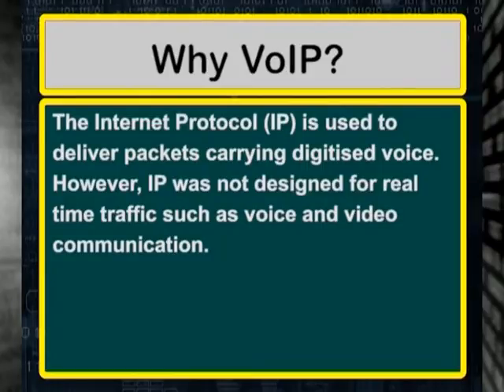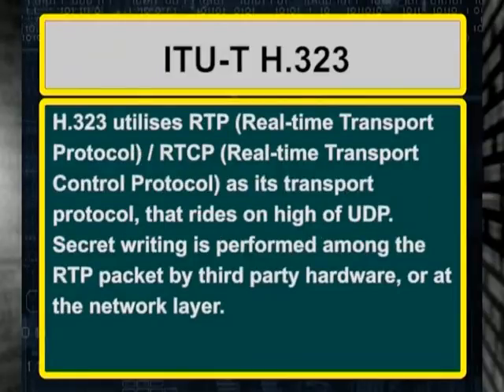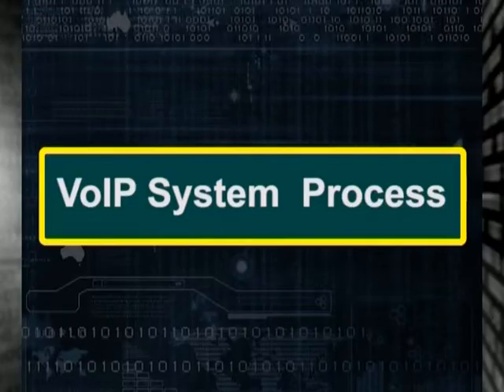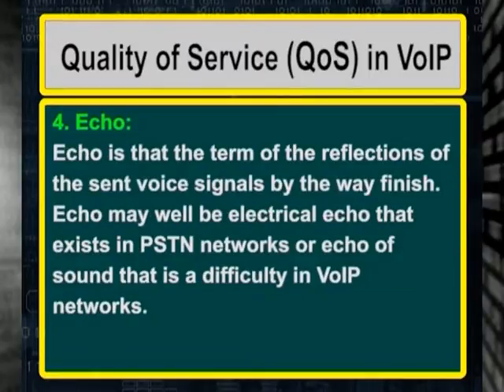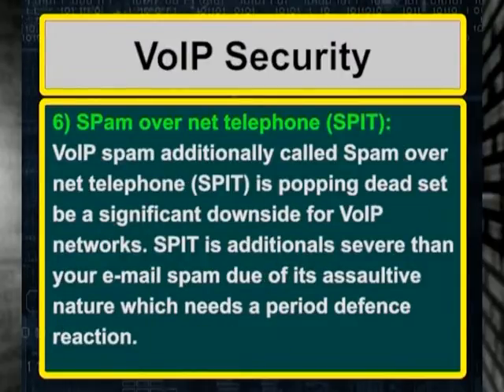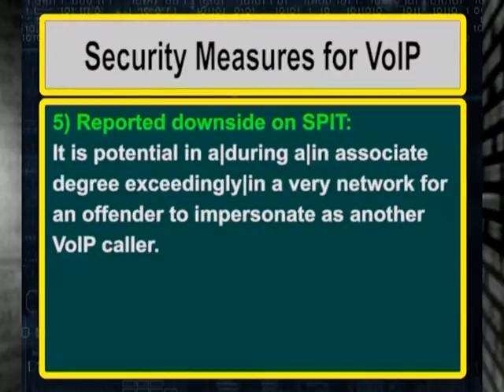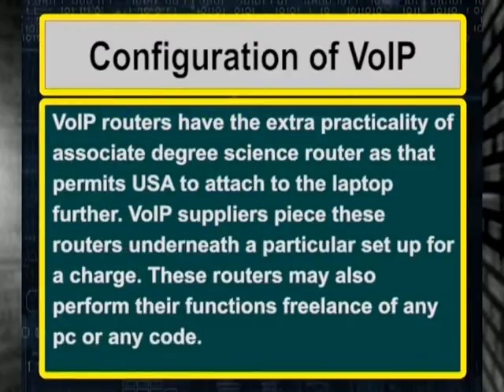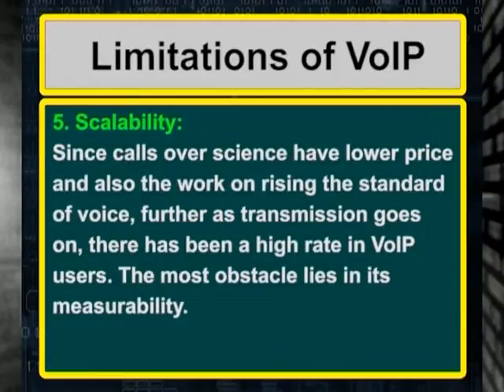Network Security Lecture-40